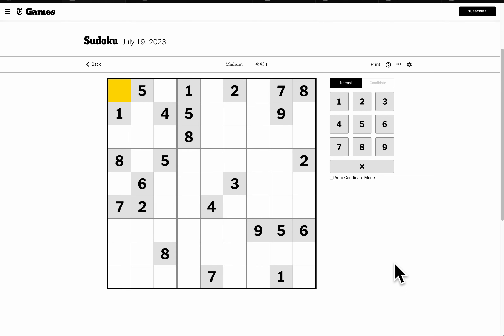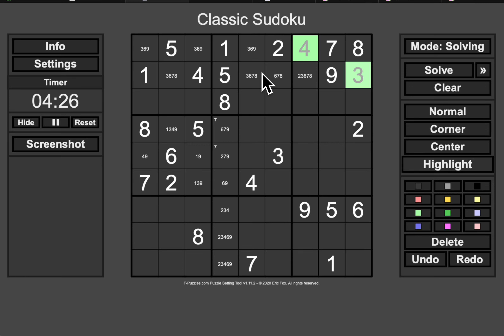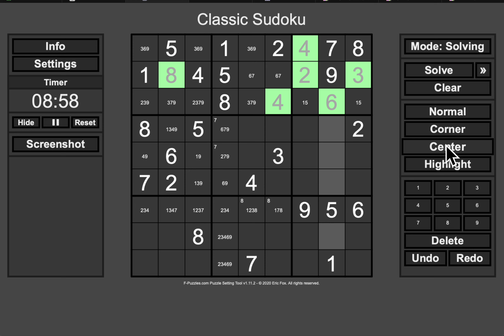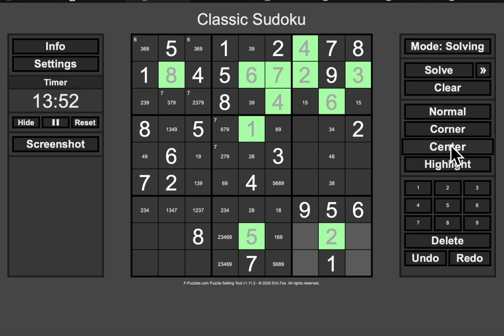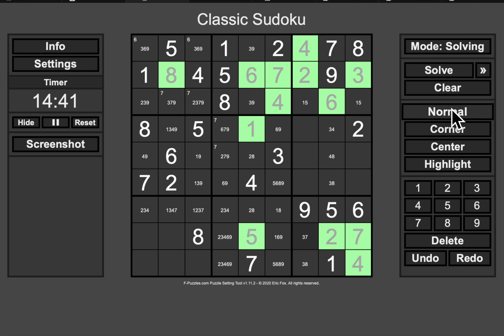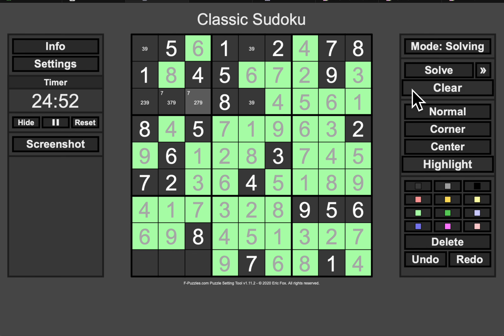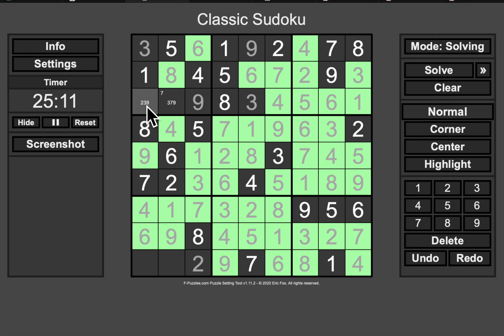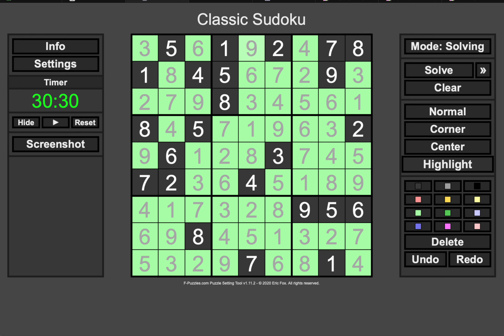Sudoku 2023 07 19 medium (success)